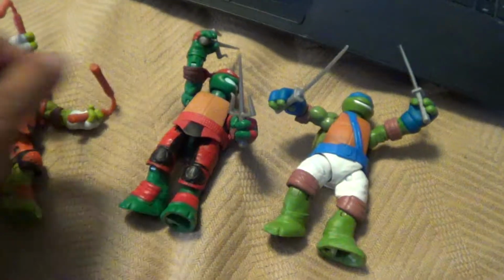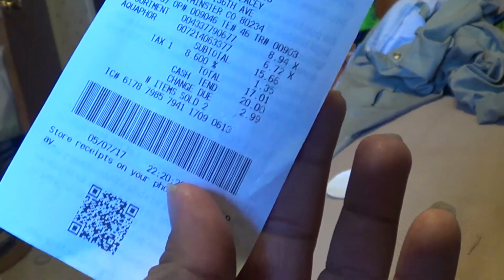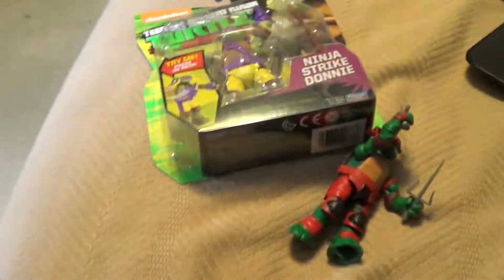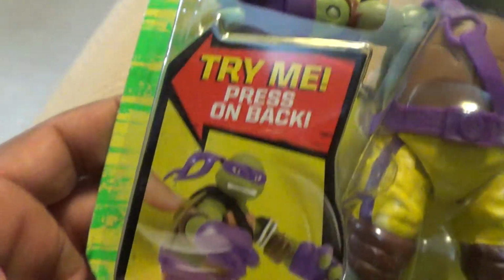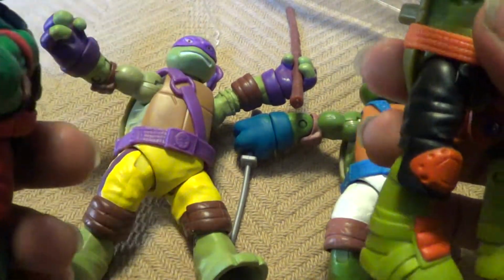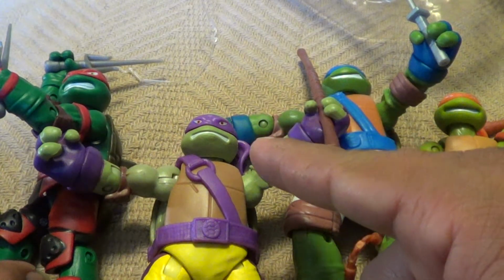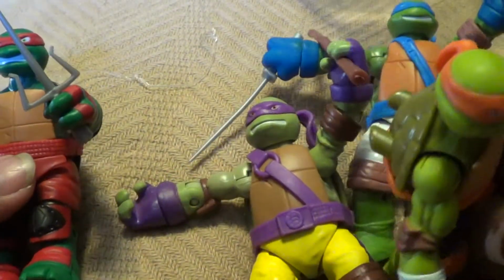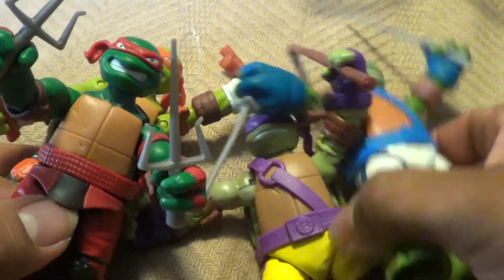Ninja Stike Donnie & Ninja Strike Leonardo (Shell #685)